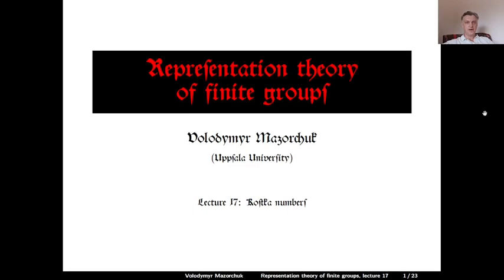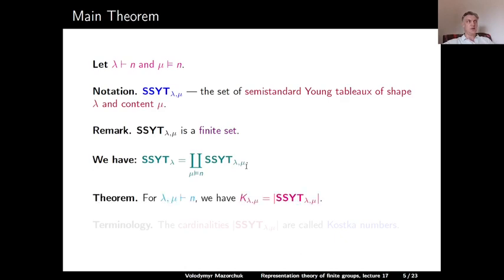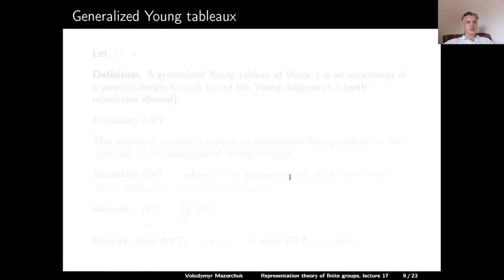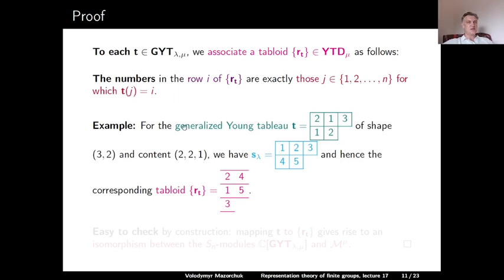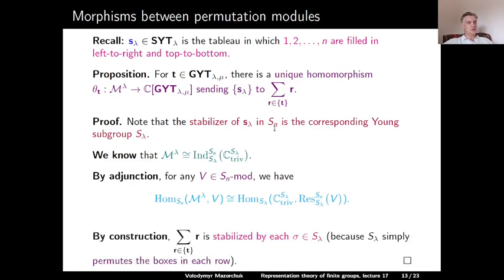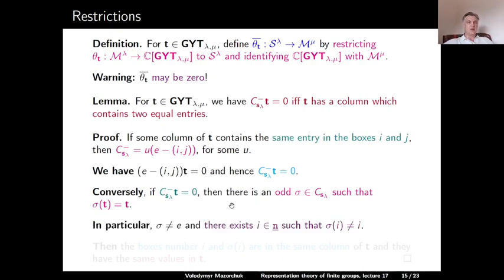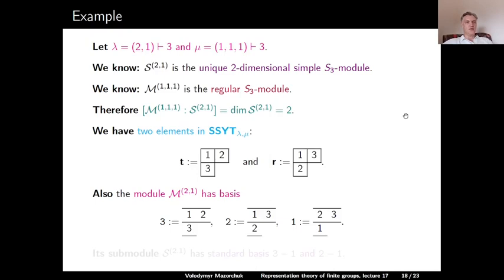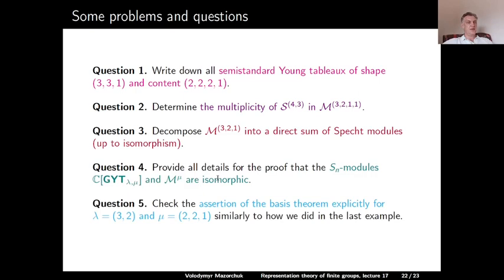Representation theory of finite groups. Lecture 17: Kostka numbers (by Walter Mazorchuk)